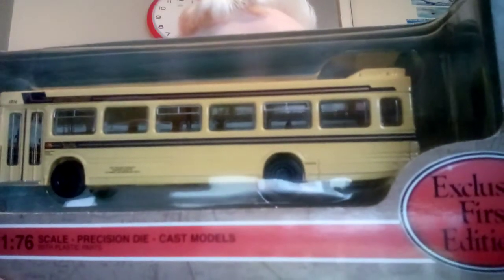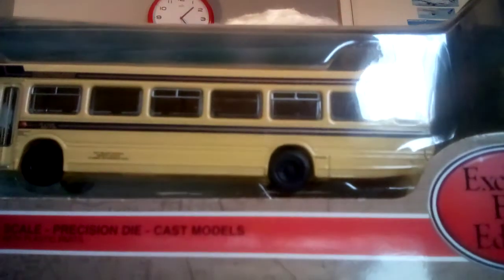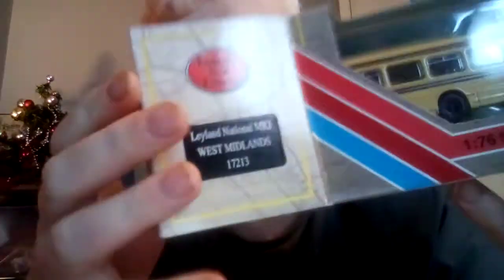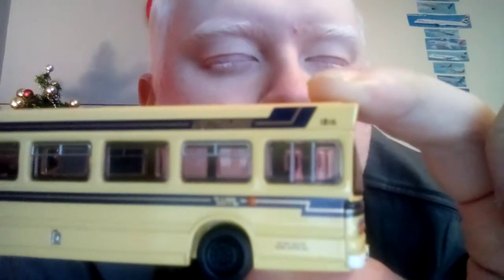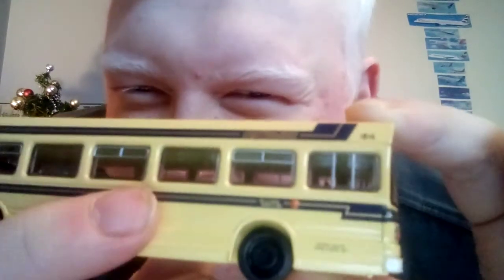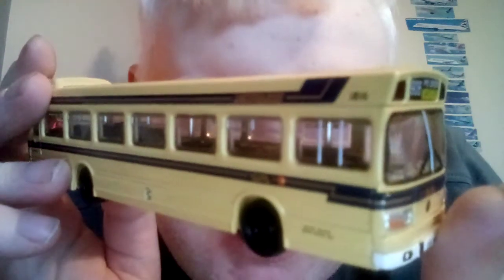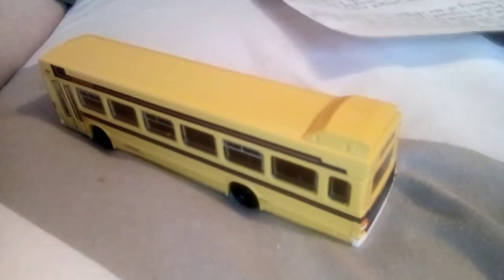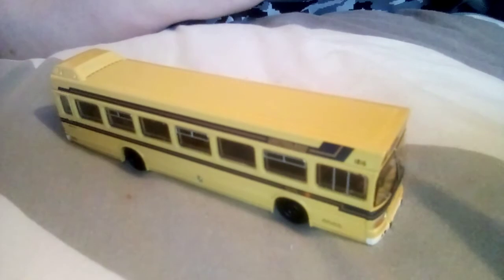Diecast Leyland National Model Bus Unboxing And Review